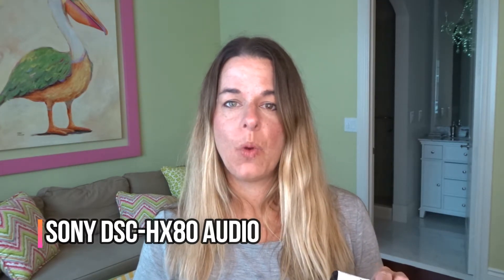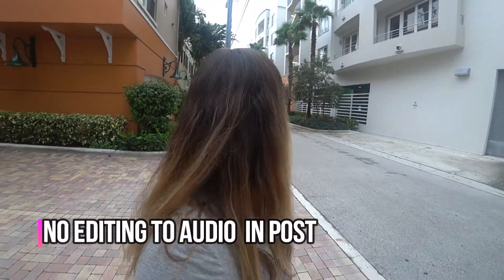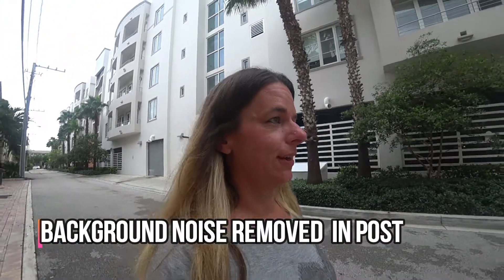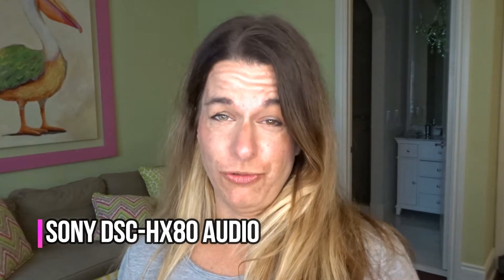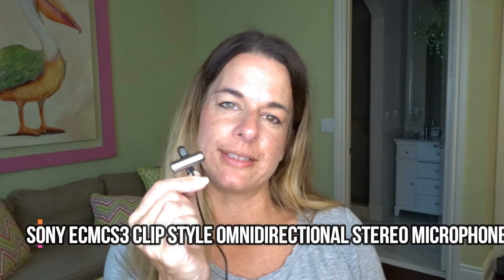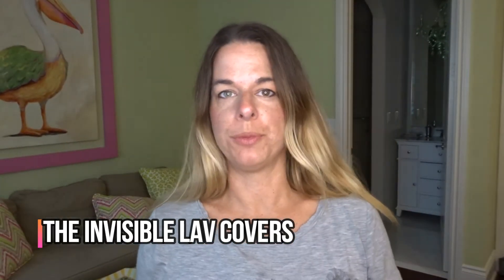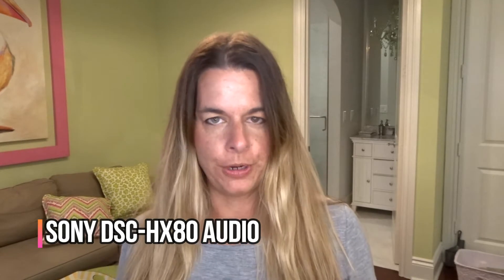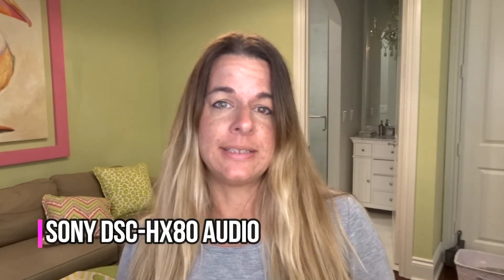Tiny Rig for Sony FDR X3000 with ECMAW4 Wireless Microphone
Sony ECM-AW4 Wireless Microphone (Black)

I prefer to have the least amount of weight in my hands when vlogging so I thought I would see how the Sony ECMAW4 Wireless Microphone along with my Sony ECMCS3 Clip style Omnidirectional Stereo Lavalier Microphone would work with my Sony FDR-x3000. Boy, that sure is a lot of numbers and letters. no wonder I can't keep it straight!I think this may be a better option for me for running around town and reducing wind noise. Please let me know what you think is the best scenario. I need your help!

Tech stuff, travel vlogs, cat training are the things you will find here!

Links

Cameras

- Sony DSC HX80
- Sony FDR X3000
- DJI Mavic Pro
- DJI OSMO Mobile

About Me

I am a 40-something single woman just trying to figure out life. I love all things tech and really enjoy tinkering with them! I also enjoy teaching my cat, Ollie, new tricks!